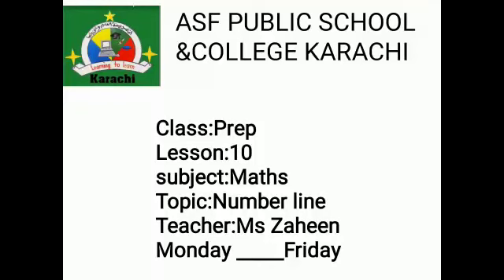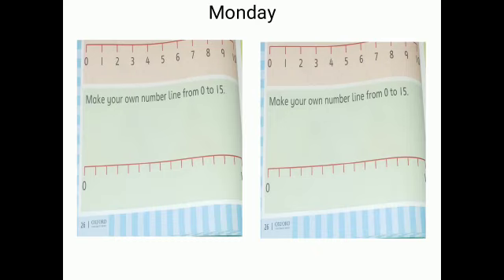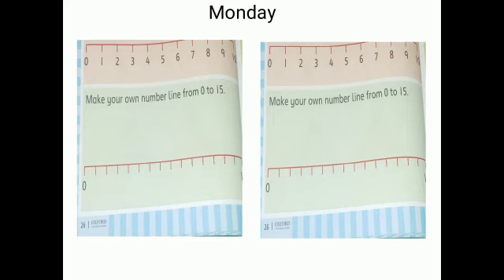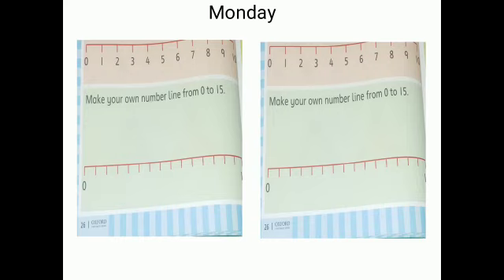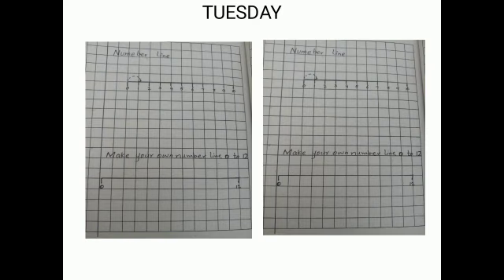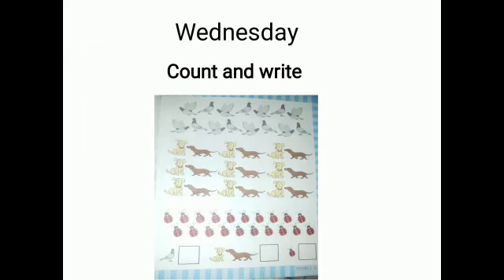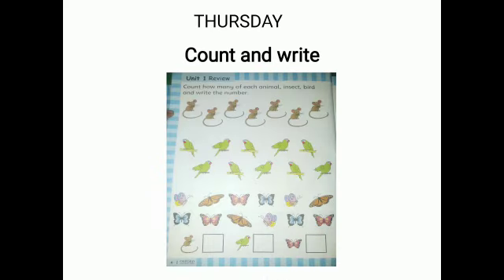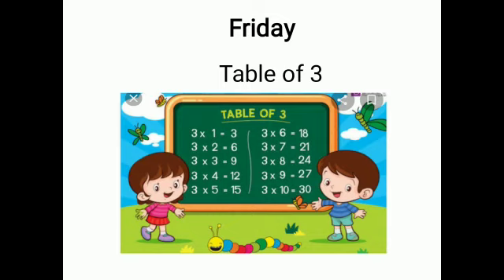Class Prep Maths Lesson 10